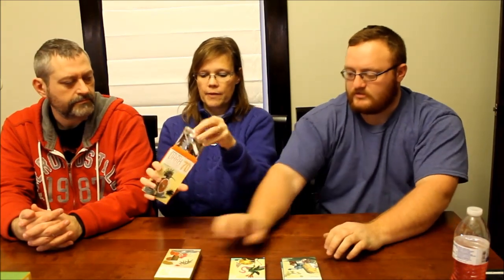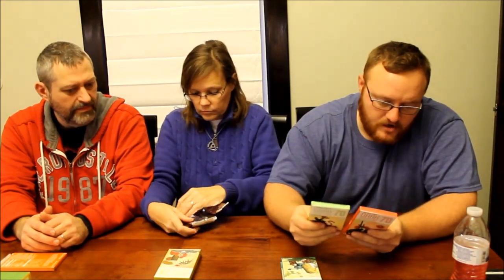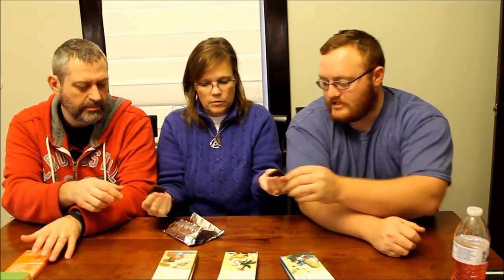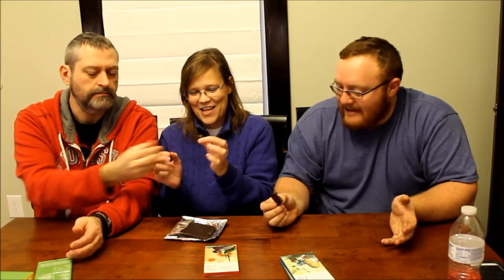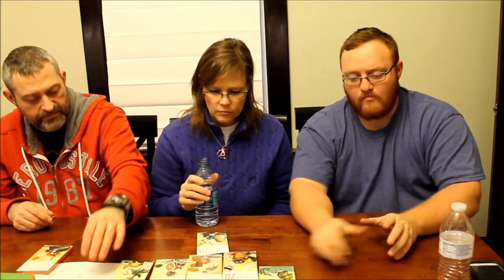Trader Joe’s Takes Flight: A Dark Chocolate Tasting Odyssey Review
“Take an exclusive flavor-inspired journey by way of chocolate. 70% Cacao Dark Chocolate bars combined with exotic flavors, fragrant spices and unique pairings that will transport your taste buds to lands far and near.” There are 7 chocolate bars included in the box: Coffee & Cocoa Nib, Salt & Pepper Potato Chip, Almond Ginger, Chili & Cinnamon, Coconut Caramel, Orange Hibiscus and Black Sea Salt Caramel. The box was $9.99.

* Coffee & Cocoa Nib: “70% Cacao Dark Chocolate, cocoa nibs & coffee beans – just three simple ingredients combined to create a flavor powerhouse. No need to mess with expensive machines or wait in long lines to enjoy.” It is 320 calories.
* Salt & Pepper Potato Chip: “The potato chip – the ubiquitous symbol of American snackery takes on a foodie twist when salted, peppered and combined with 70% Cacao Dark Chocolate. Right at home with a pair of blue jeans and some Rock n’ Roll tunes.” It is 320 calories.
* Almond Ginger: “Bits of crystallized ginger and almonds dazzle the palette with a spicy and crunchy kick, combined with rich 70% Cacao Dark Chocolate. A tantalizing taste that conjures up images of the exotic Far East.” It is 310 calories.
* Chili & Cinnamon: “A sweet and spicy flavor sensation, this 70% Cacao Dark Chocolate bar is ready to fiesta. Front notes of cinnamon with a back end kick from Mexican Ancho & Guajillo chilies and cayenne pepper.” It is 320 calories.
* Coconut Caramel: “70% Cacao Dark Chocolate filled with buttery caramel and exotic coconut. A touch of black sea salt and cacao nibs provides a full flavor experience. It’s a little taste of tropical paradise to enjoy anytime (no passport required).” It is 300 calories.
* Orange Hibiscus: “70% Cacao Dark Chocolate infused with a floral and fruity tea, mingled with orange and hibiscus flavors. An unusual and fantastical partnership with citrus notes and a flowery finish.” It is 320 calories.
* Black Sea Salt Caramel: “A South Pacific adventure beckons with a smoky, intense combination of Hawaiian black sea salt, creamy caramel and 70% Cacao Dark Chocolate. Pairs well with a lei, Hawaiian shirt and grass skirt.” It is 300 calories.